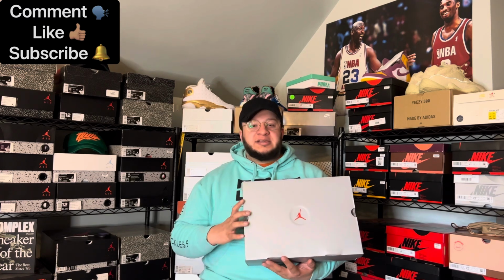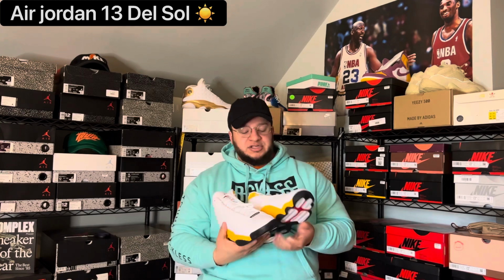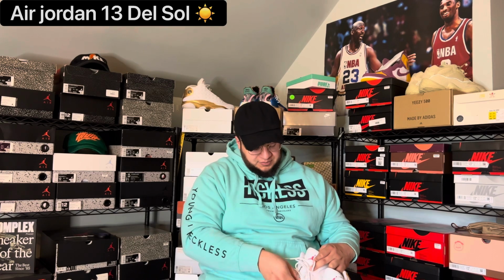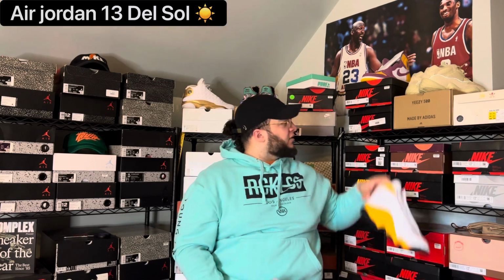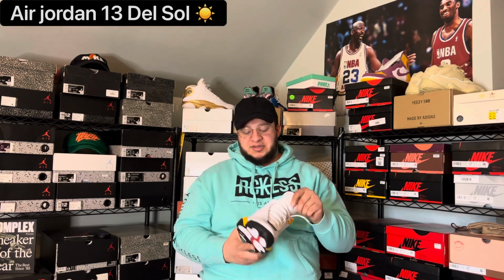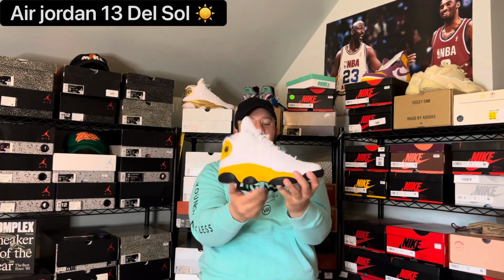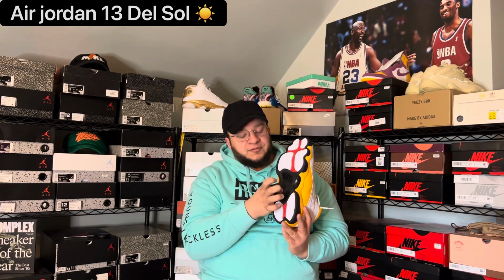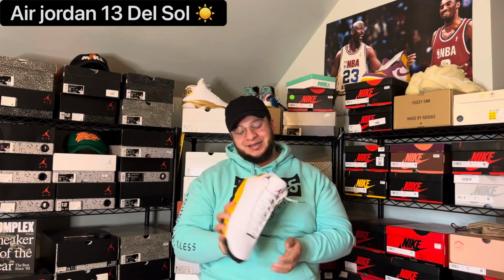Air Jordan 13 “Del Sol” Pick up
My honest thoughts on the Jordan 13 Del Sol color way that recently released! I was lucky enough to grab these from the SNKRS app on Saturday. Let me what y'all think of these in the comments!

ETC Instagram- @Enchantedtruthllc